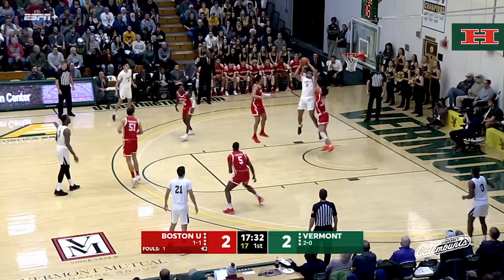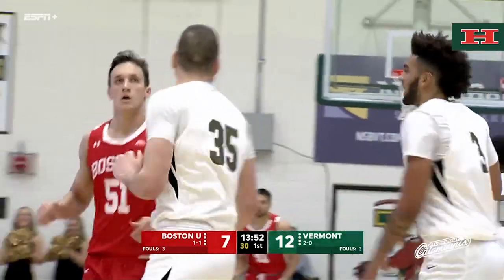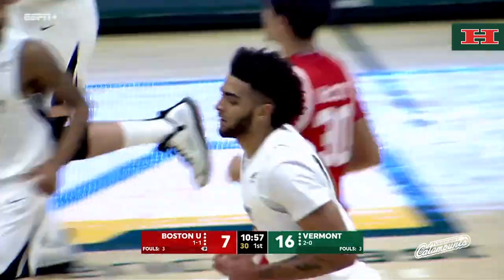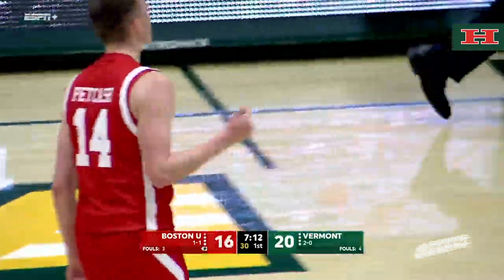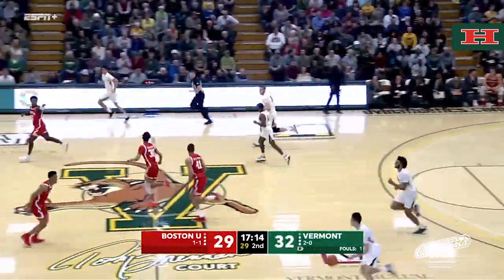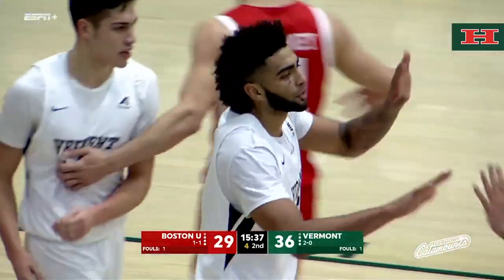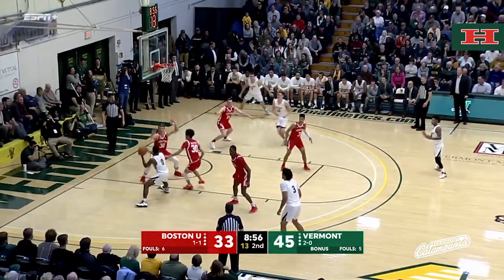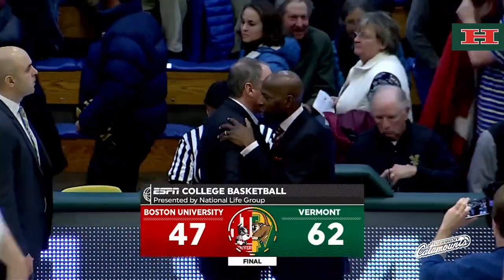Men's Basketball: Vermont vs. Boston U (11/13/19)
Cats make it 3-0 with a 62-47 win over Boston University Wednesday night on Military Appreciation Night presented by Milton CAT